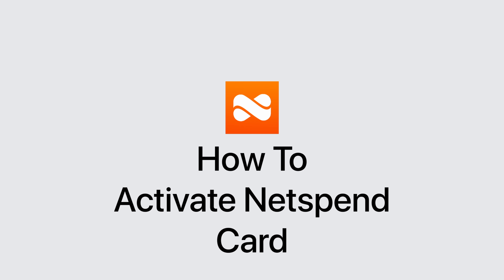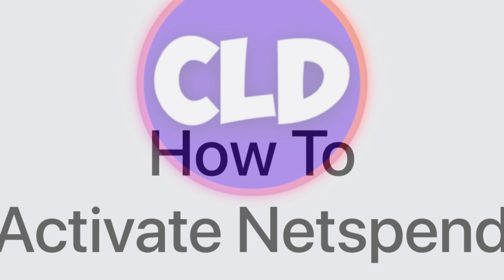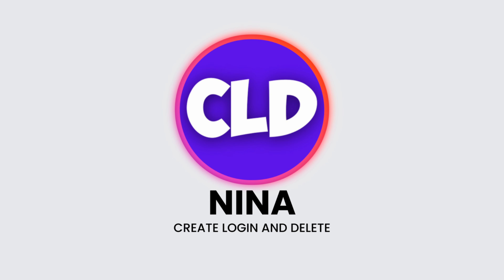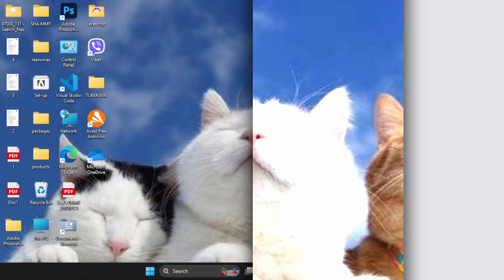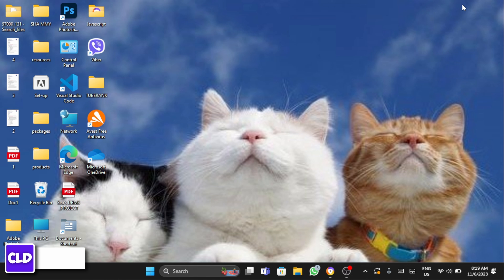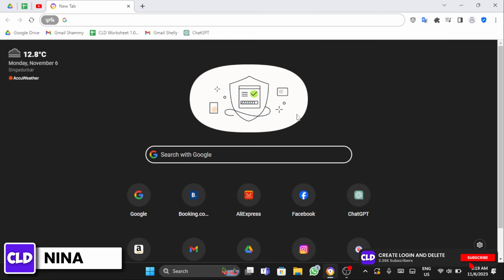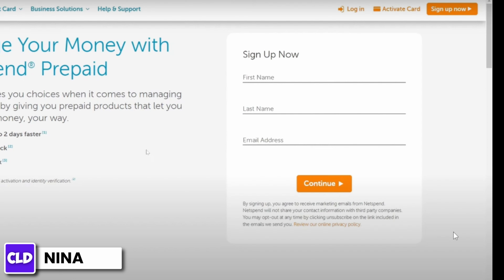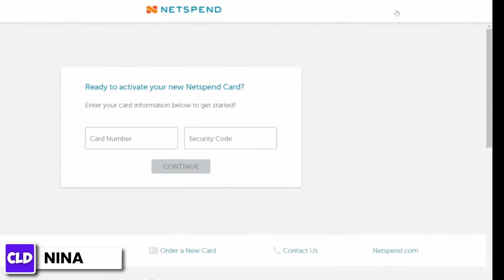How To Activate Netspend Card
We'll provide you with a detailed, step-by-step walkthrough on how to activate your Netspend card online or over the phone. This guide aims to make the activation process as smooth and hassle-free as possible, ensuring you can start using your card in no time.

👋 Welcome to Create Login And Delete! In this video, we're going to guide you through the process of activating your Netspend card. If you're a new Netspend user or have recently received a new card, this tutorial is specifically designed to assist you in activating your card quickly and easily.

Tips for Activating Netspend Card:
We're here to help you successfully activate your Netspend card and answer any queries you might have.

📱 Timestamps:

0:00 - Introduction
0:05 - How To Activate Netspend Card
0:10 - Steps To Activate Netspend Card